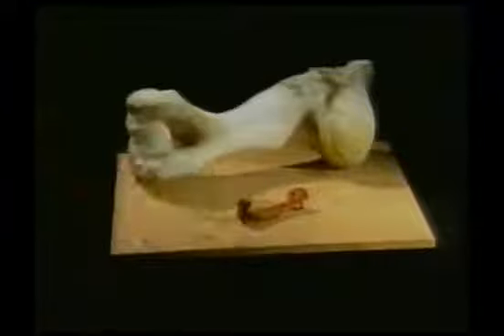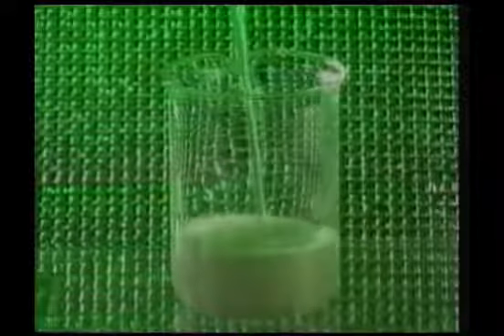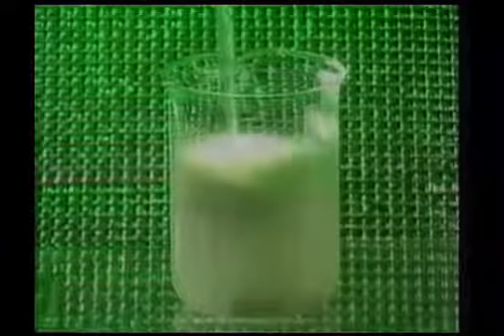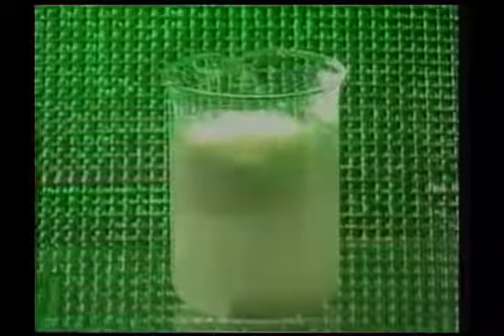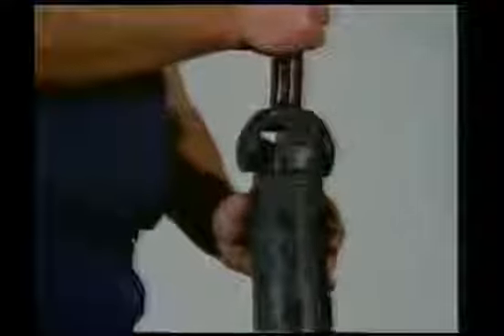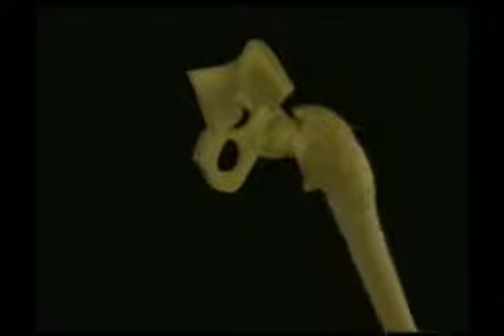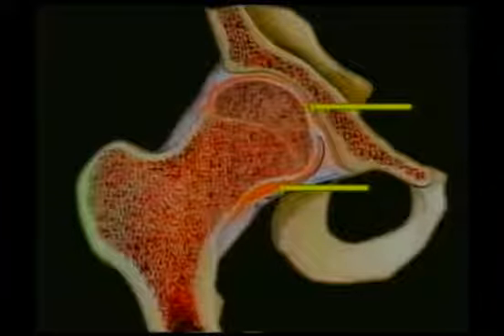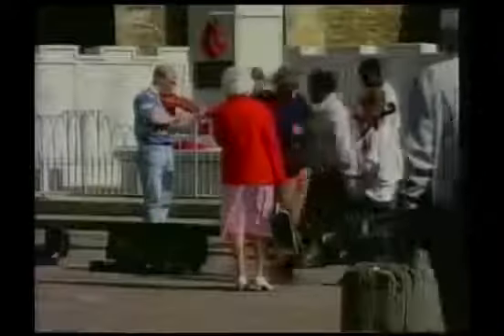Science in Focus Body Mechanics S077RS05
Science in Focus ITV/ Ch 4 Schools circa 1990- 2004. Looks at function of bones - strength in compression / tension (structure). Covers - lubrication, breakages, hips + leg replacement. Also.

Science in Action Body Machine Shows bones vesves muscles - explains clearly how these work in arm vesves leg.

Science in Focus ITV Schools/ Channel 4 Schools circa 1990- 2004.

Science in Focus ITV/ Ch 4 Schools circa 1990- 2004.

Science in Action Spaceship Earth S046R07.